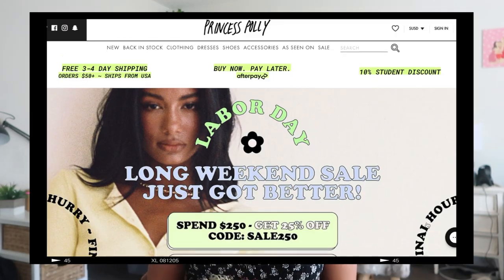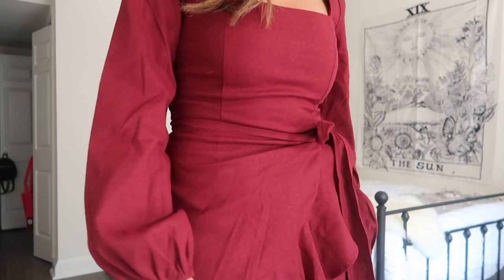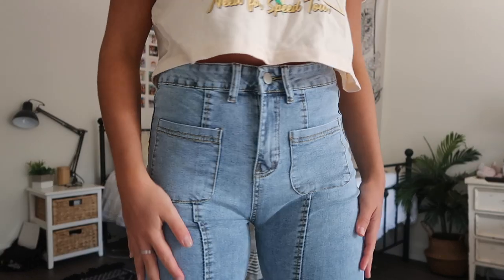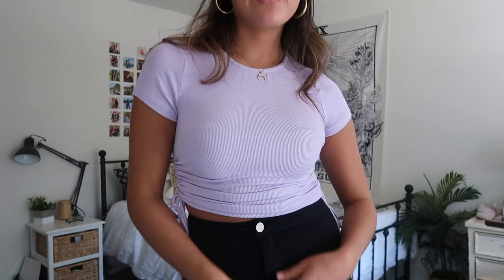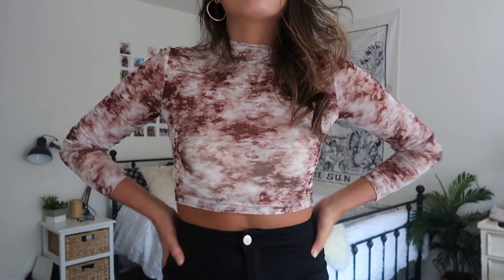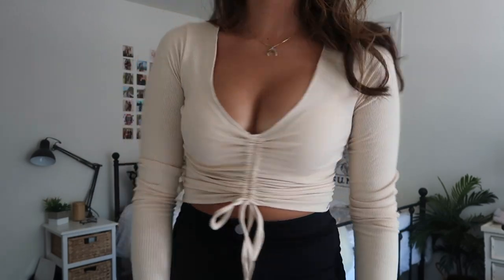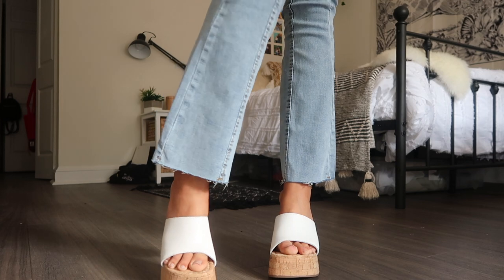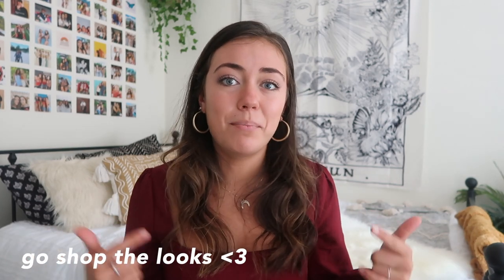back to school try-on CLOTHING HAUL :)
✰ DRESSES ✰
The Villa Mini Dress (size 4)

✰ BOTTOMS ✰
Athena Flare Jean Black Denim (size 6)

✰ SHOES & JEWELRY ✰
ROC Boots Australia White Cashew Wedge (size 8)

✰ MUSIC USED ✰
(in order of appearance)

Xoxo, Paige